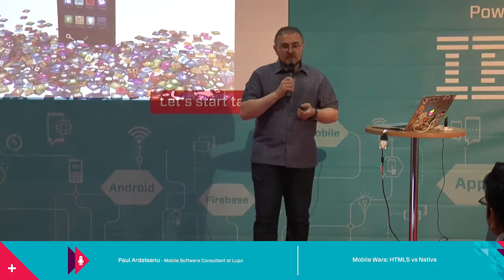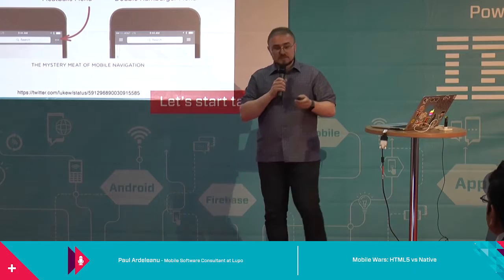DevTalks Bucharest 2016 - Paul Ardeleanu - Mobile Wars: HTML5 vs Native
DevTalks Bucharest 2016 - Mobile Stage
Paul Ardeleanu - Mobile Software Consultant at Lupo
Mobile Wars: HTML5 vs Native